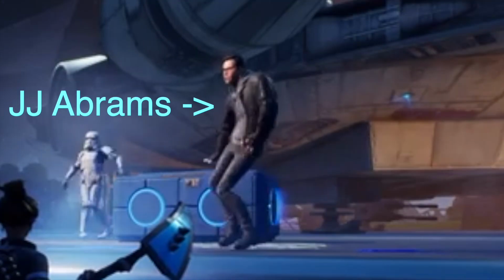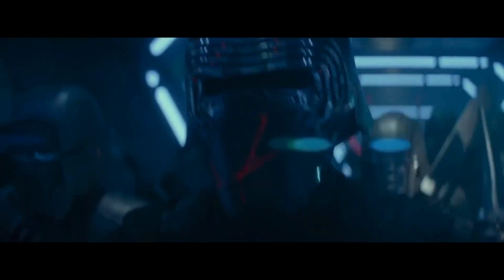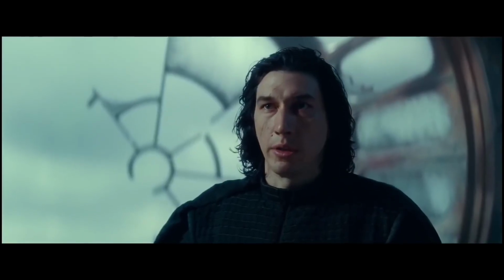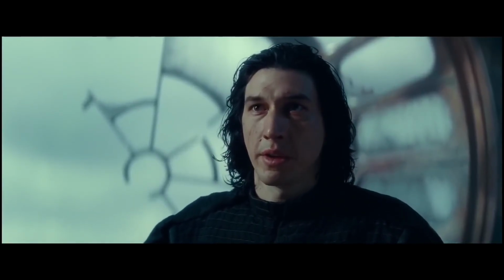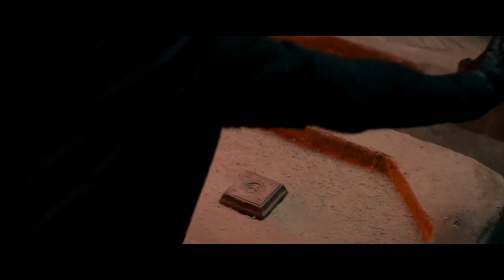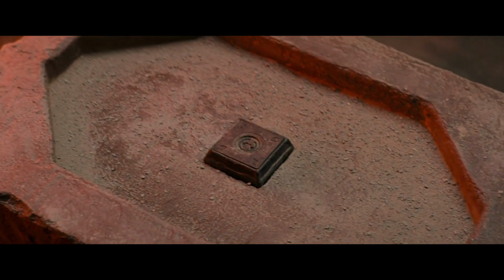KYLO REN: The Most Complex Star Wars Character (Star Wars Character Profile)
Kylo Ren/Ben Solo is one of the most complex characters in Star Wars. As A Star Wars Sequel Shill, I've always been fascinated by making a video essay on this character. Kylo Ren/ Ben Solo has so many layers to him and he is considered widely as the best character in the star wars sequel trilogy. In this video, I do a Star Wars Character Study on Kylo Ren. I’m a huge fan of Adam driver Star Wars sequel trilogy

00:00 The Force Awakens
16:08 The Last Jedi
32:10 The Rise of Skywalker